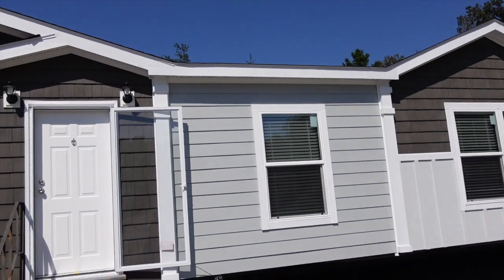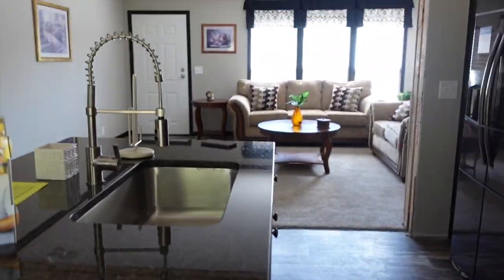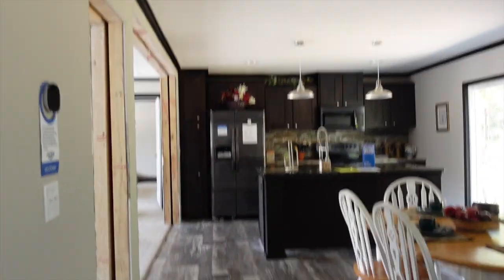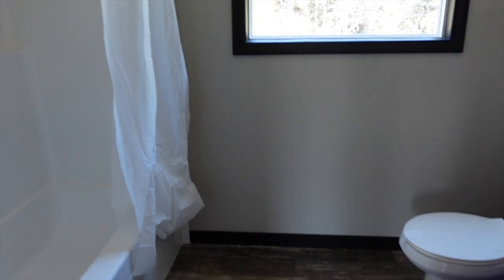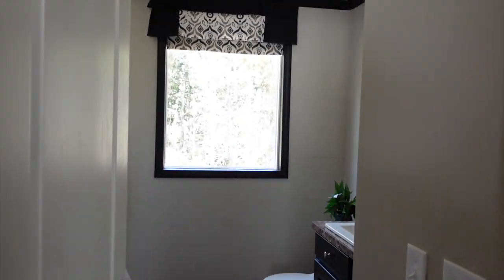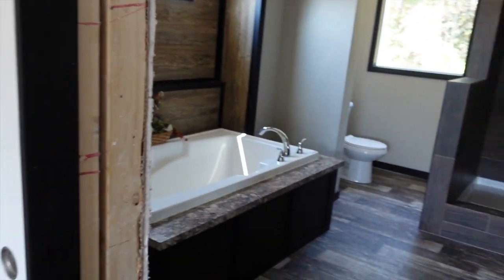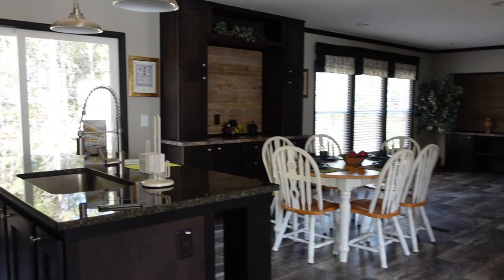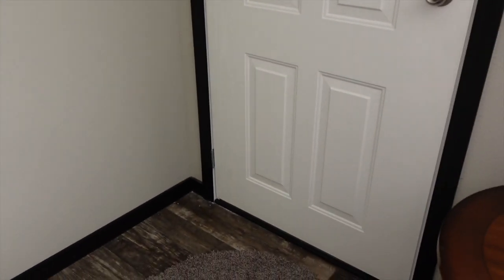the Revere 4 Bed 2 Bth by Clayton Homes | mobilehomediva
Hi Family,

I took a trip to Vivian Homes in Baldwin GA and boy Ms. Vivian was the sweetest lady! She has owned this mobile home dealership for over 30 years. I recommend her and those beautiful homes she has to anyone in the market for manufactured housing. She will treat you right!

Vivian's Homes
788 441 Byp
Baldwin GA 30511

Price of this home: $109,995

Christie Vaughn
4920 Bill Gardner Parkway # 103